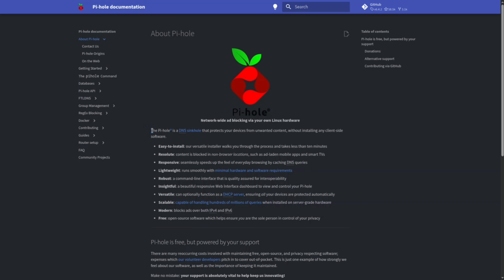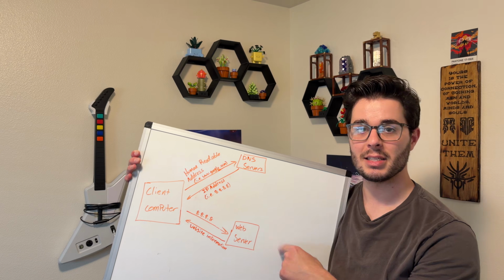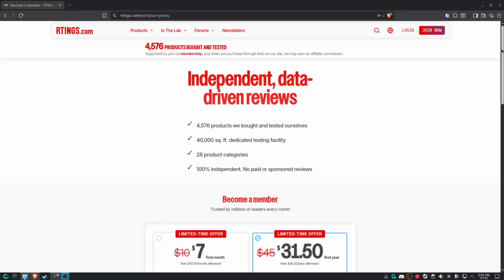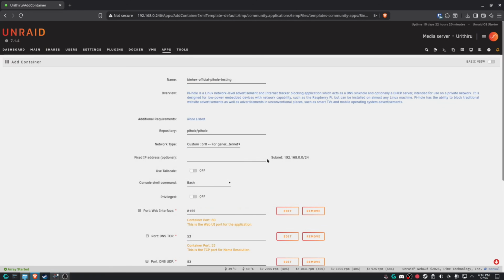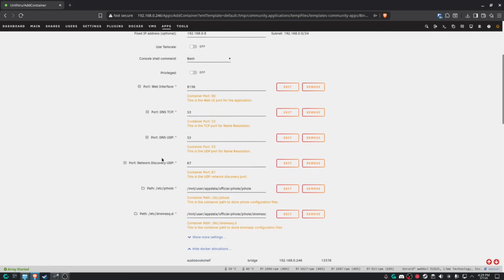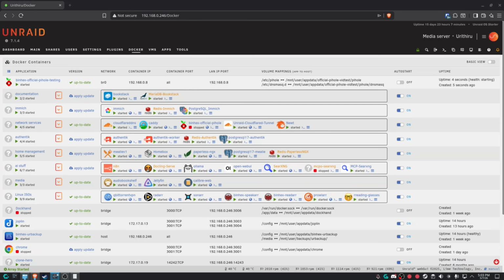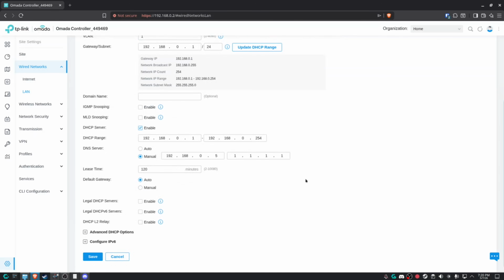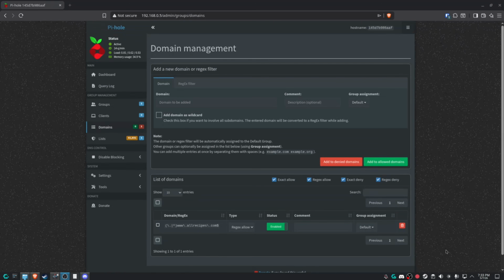KILL ADS on Your Network - Easy Pi-hole Setup (Unraid)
Ads seem to be more of the internet than content these days. With Pi-Hole, you can block most ads on your network all the time without having to configure per device/browser ad blockers. Learn how to set up Pi-Hole on your network with a Docker container on your Unraid server.

0:00-1:07 What and Why Pi-hole?
1:07-3:34 How does Pi-hole?
3:34-5:37 Notable exceptions
3:34-11:17 Setting up Pi-hole in Unraid
11:17-13:25 Setting Pi-hole as Your DNS Server
13:25-14:04 Checking our Work
14:04-14:33 Outro